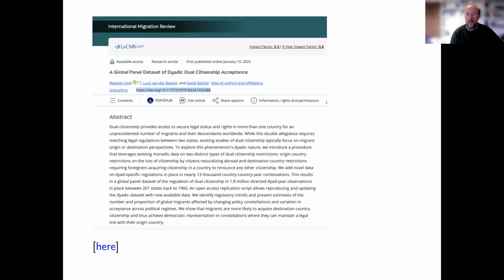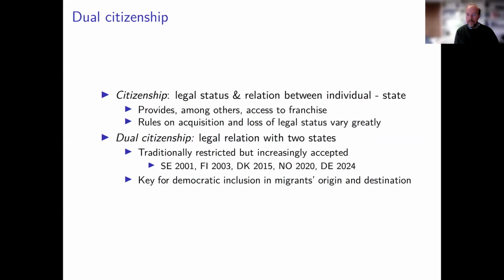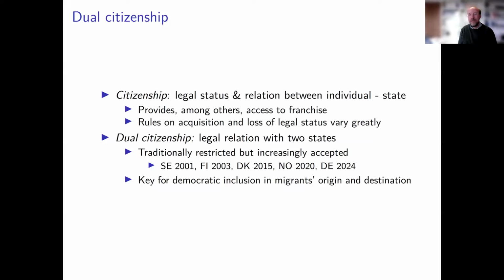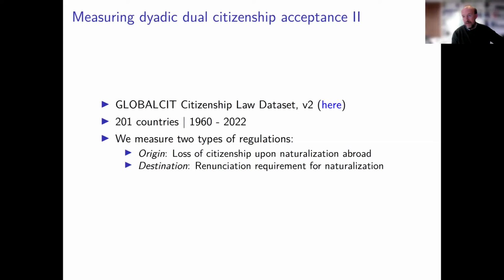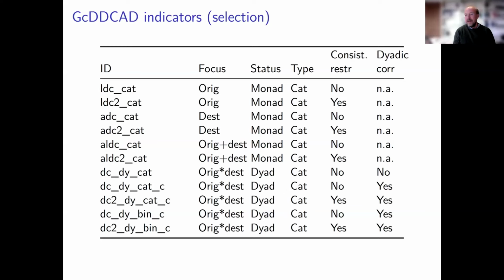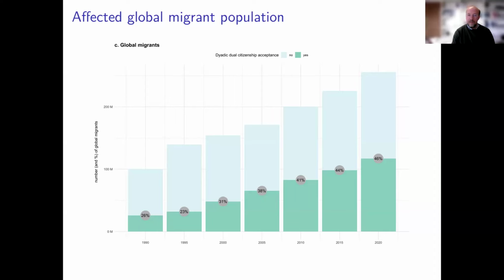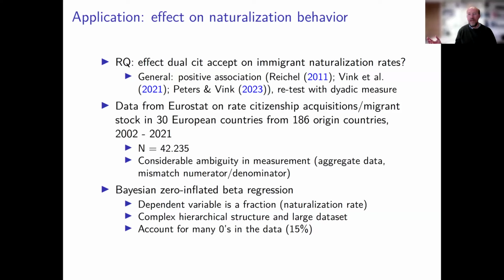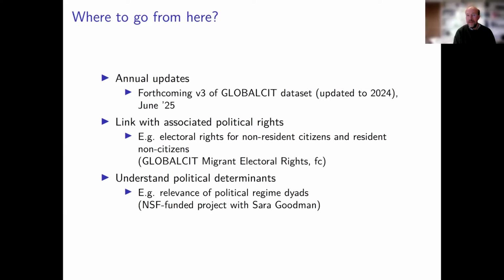A Global Panel Dataset of Dyadic Dual Citizenship Acceptance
In this instalment of our Seminar Series on Migration and Ethnicity, the speakers introduces introduce a new open access dataset designed to facilitate the study of dual citizenship.